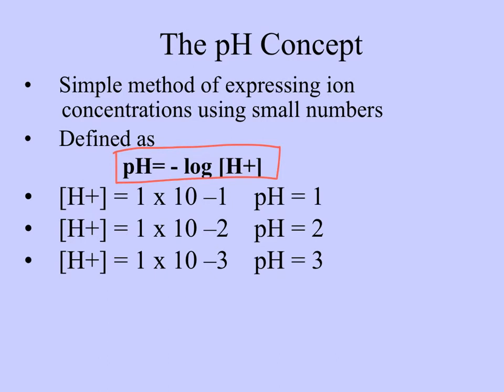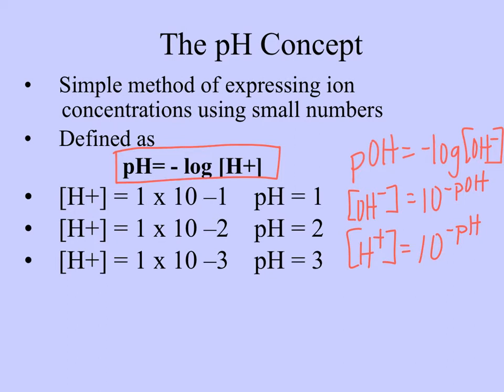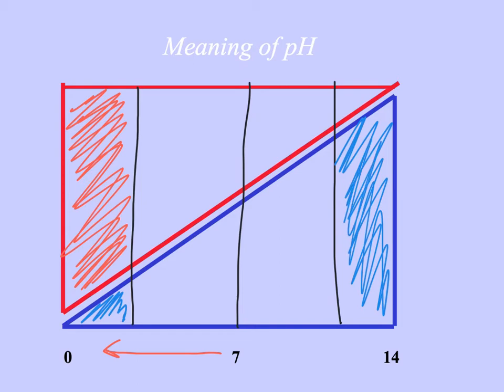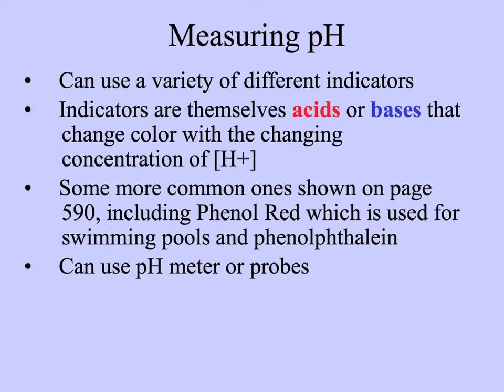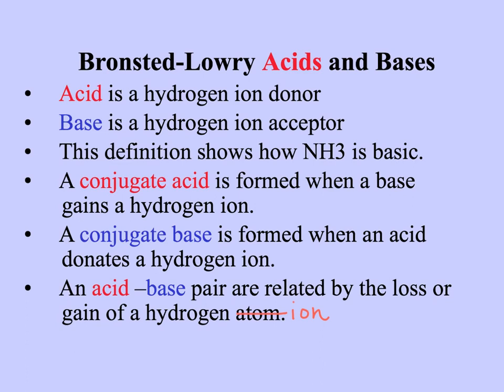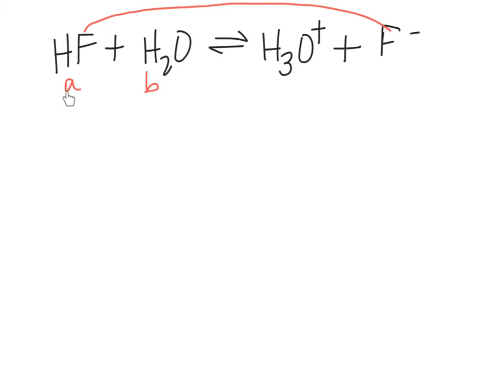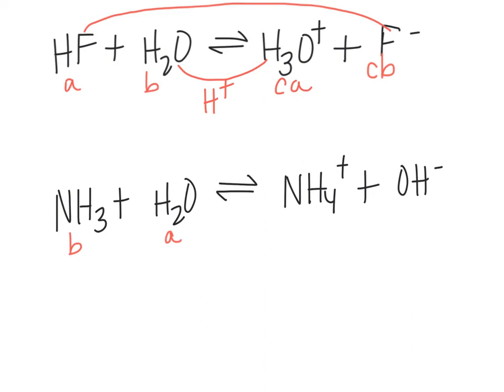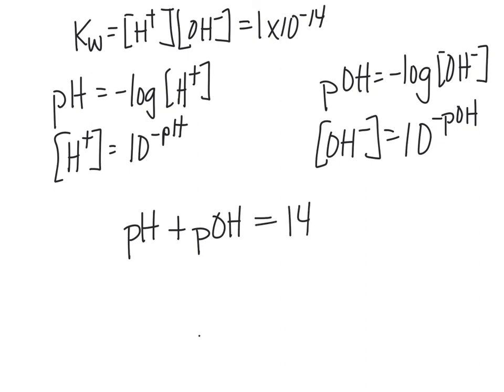Ch. 20.2-20.3: pH & Bronsted-Lowry